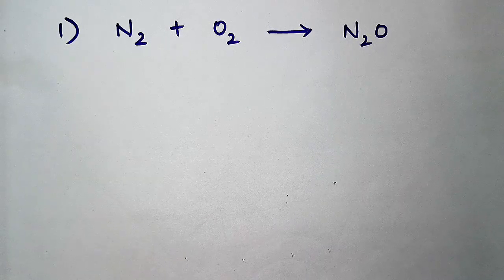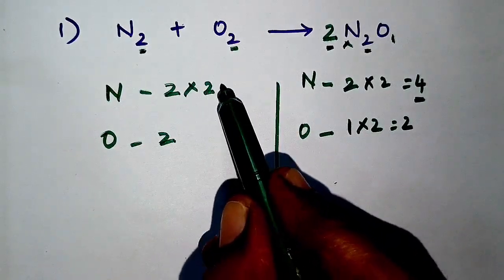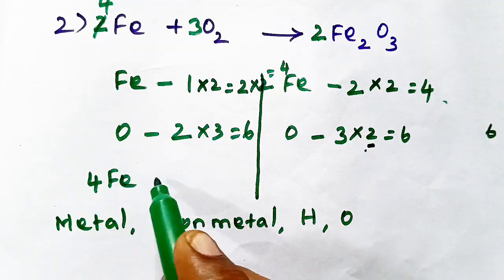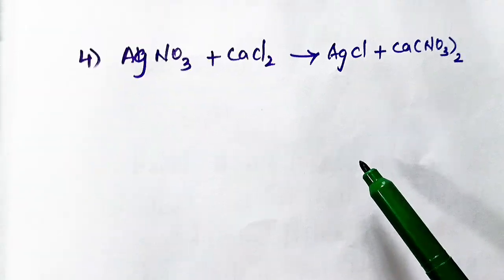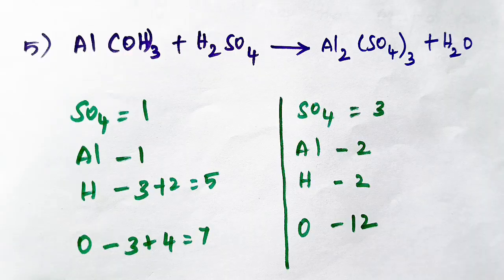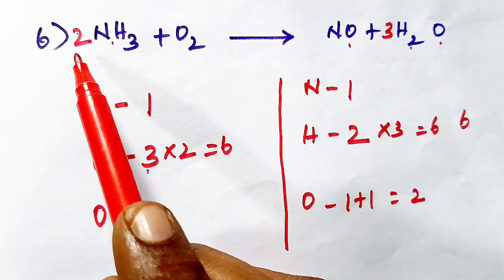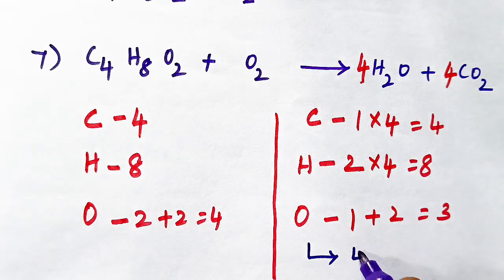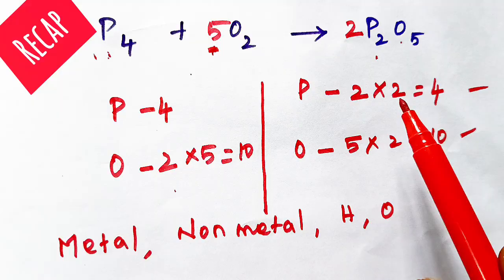How to Balance a Chemical Reaction| Basic Chemistry Problems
1.What is a Chemical Reaction?
2. Why should we balance a Chemical Reaction?
3. How to balance a Chemical Reaction in 3 Simple steps.

1.How to calculate the equivalent weight of acid, base and salt.